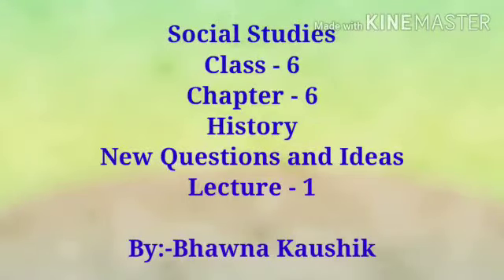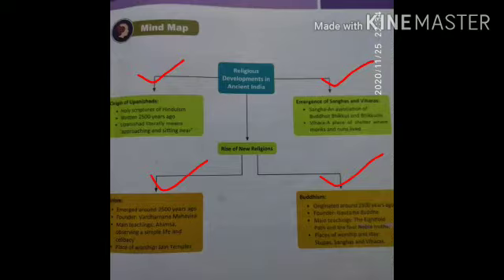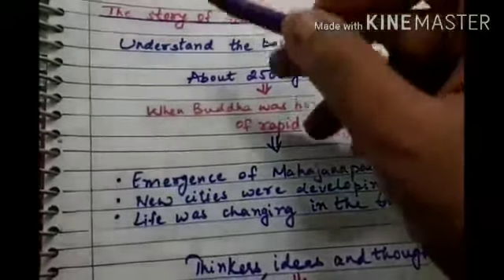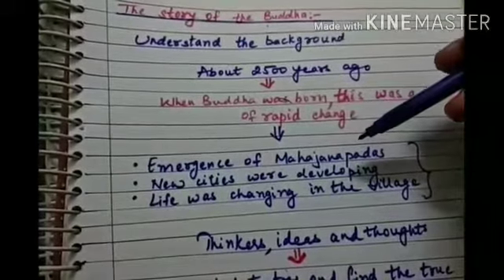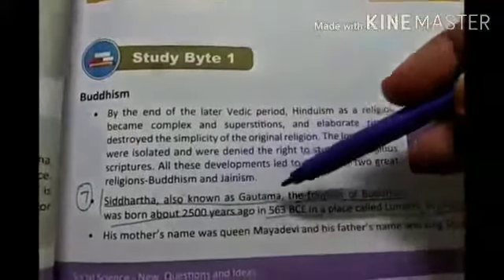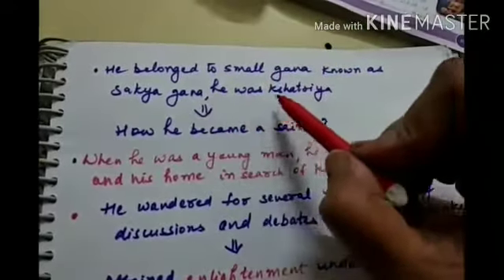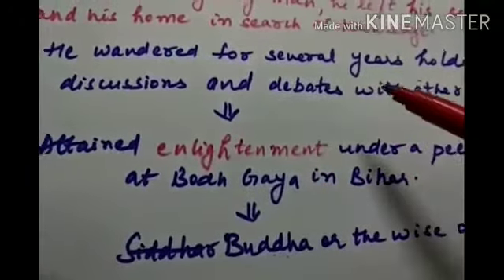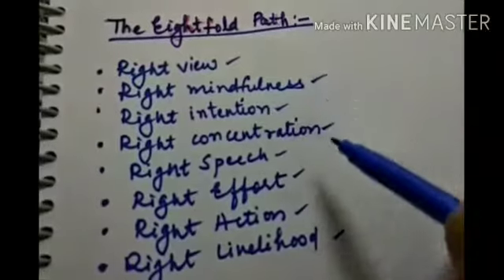MLZS JHANSI CLASS 6 Social Studies History Chapter 6 New Questions and Ideas Lecture 1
MLZS JHANSI CLASS 6 Social Studies History Chapter 6 New Questions and Ideas Lecture 1 By Bhawna Mam